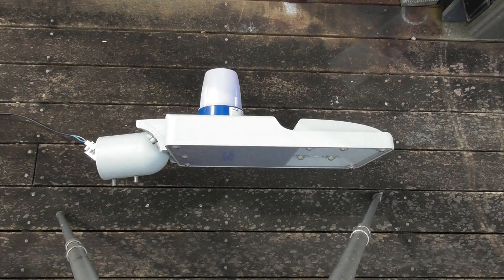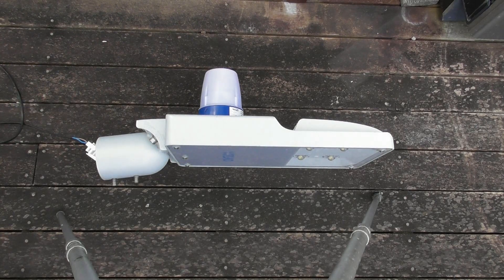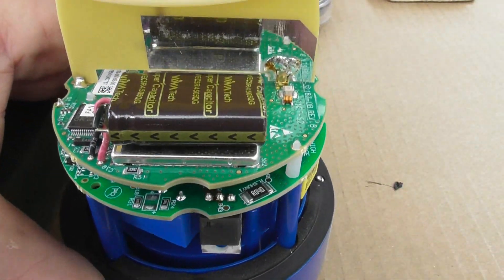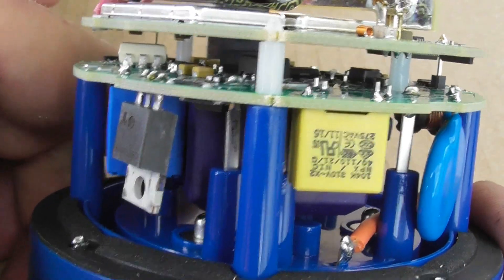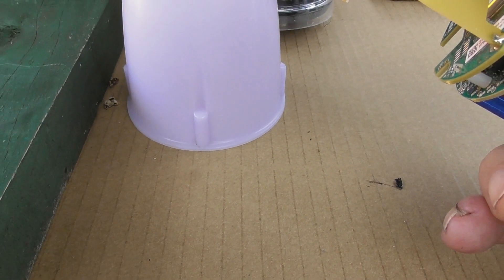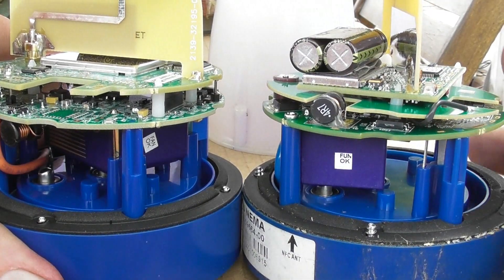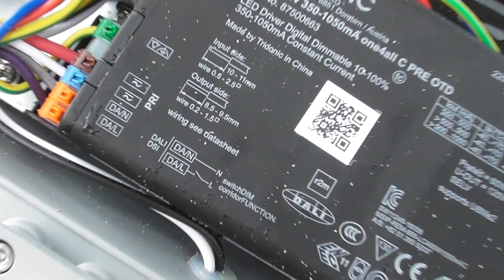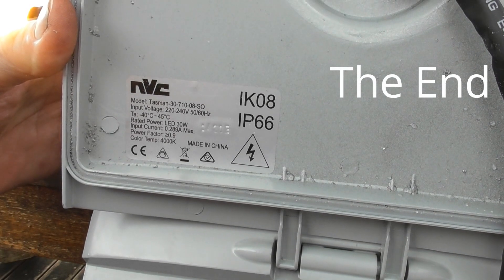NEMA LCU Photocell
On a lot of the new LED streetlights these large NEMA photocells are used.
They appear to have some form of dimming function, as well as a remote switching option available as well.
There is a lot of electrics within and the circuit boards are well made.
Made in Israel.